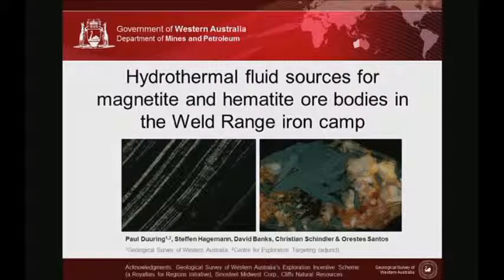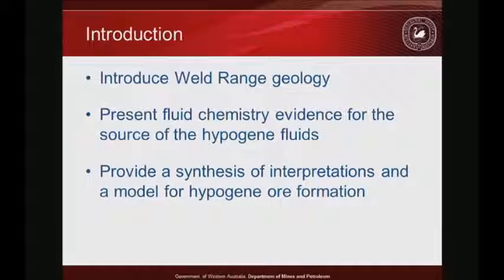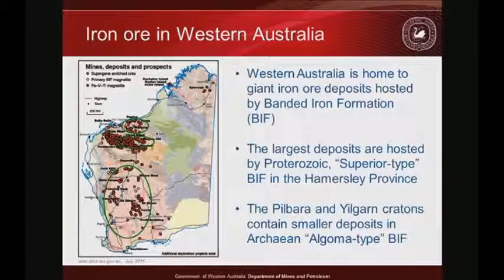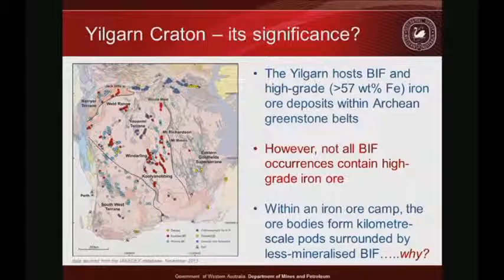genesis of magnetite and hematite ores in BIF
Hydrothermal fluids responsible for the upgrading of magnetite and hematite in BIF are puzzling...what is so special about the fluids that dissolve the primary quartz bands? This talk presents key relationships that explain the nature of these fluids (data include whole rock geochemical data, mineral chemistry, fluid inclusion, and isotope data).